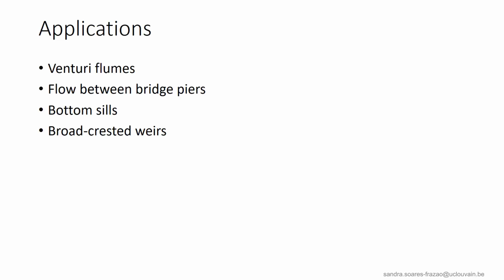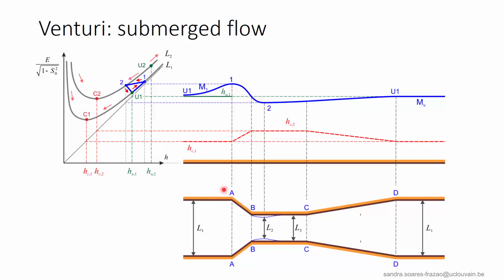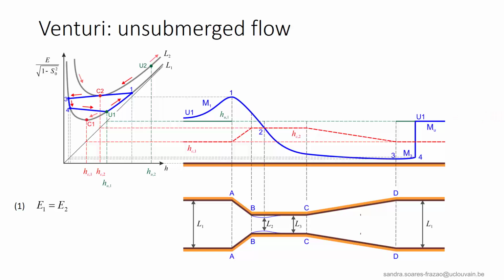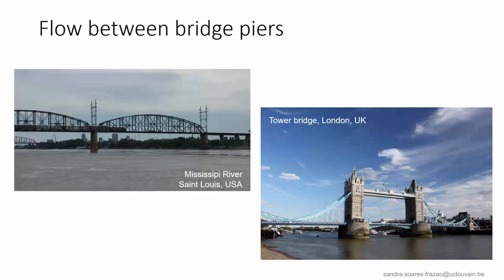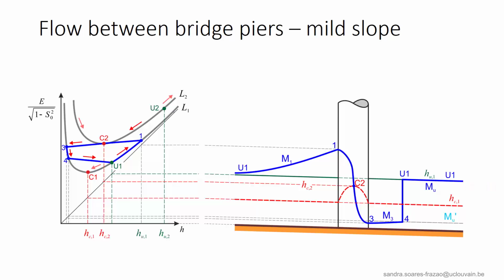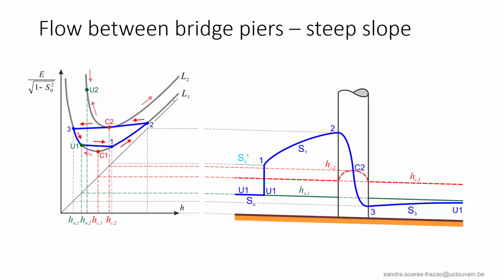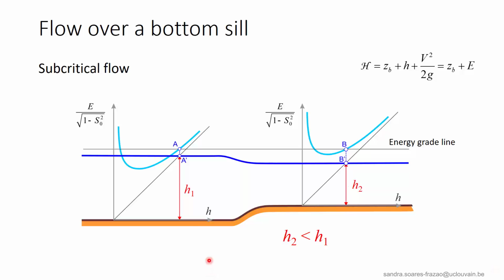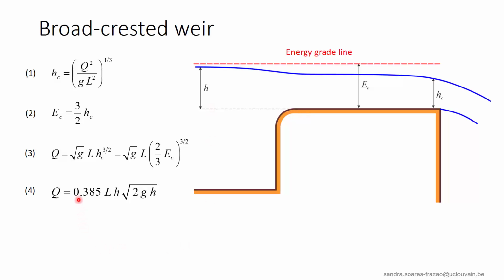LGCIV2051 OC19 - Applications: Venturi flumes, bridge piers, bottom sills, broad-crested weirs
Application of the open-channel flow theory to Venturi flumes to measure the discharge in a stream, to the flow between bridge piers, to the flow over bottom sills and to broad-crested weirs